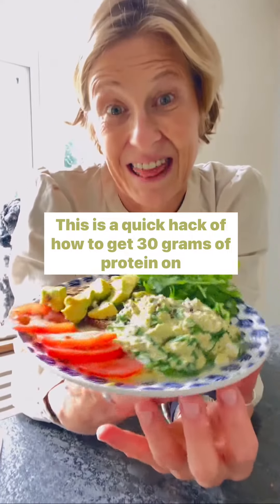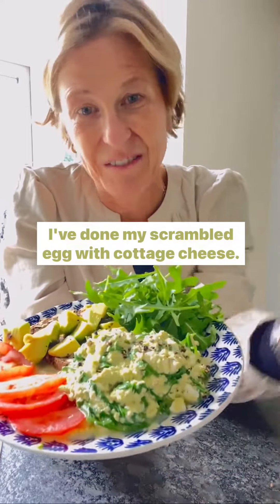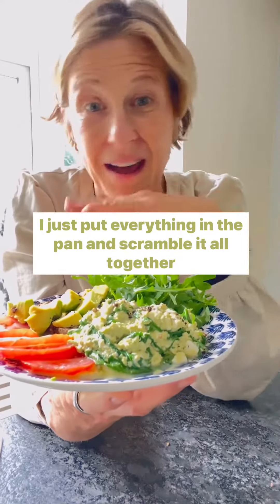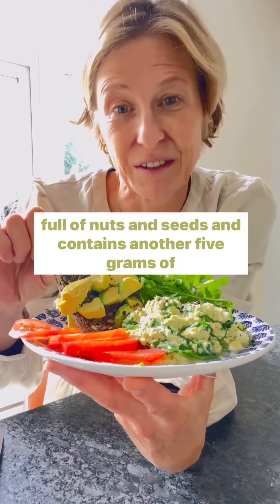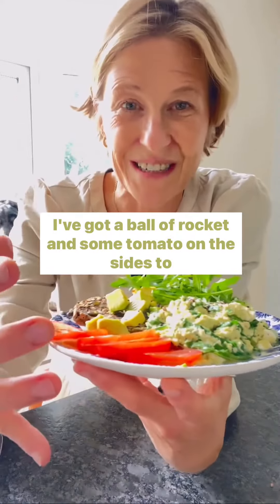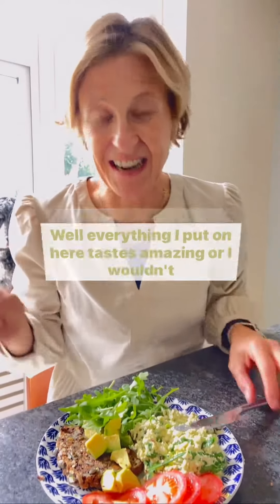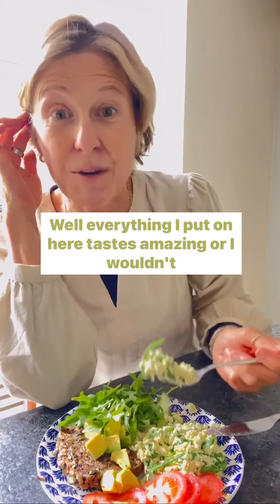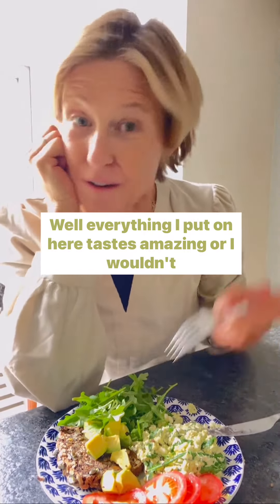How to get 30g of protein on your plate - Dominique Ludwig Nutrition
30g protein is a great amount to aim for in a main meal for most women. We also need 10g fibre per meal and some healthy fats and carbs.

This lunch is completely balanced, which means our blood glucose and insulin should remain stable and our energy should be fantastic ALL afternoon.

I can report back, but my blood sugars only went up a little (which is totally normal) and I didn’t think about food over 4 hours. My attention and focus were great too and I had a very productive afternoon.

So why do some nutritionists make a fuss about protein, but scientists don’t?

I am so glad you asked! It’s because when we eat sufficient protein at all meals, we stay full up for longer, our gastric emptying time decreases, and we are less likely to experience blood sugar spikes and dips.

While we don’t “need “quite as much protein, from my experience working in Clinic; women who eat smaller amounts of protein inadvertently consume MORE refined carbohydrates, experience more hunger and have a greater desire to snack between meals. This can lead to lower energy levels, increased appetite, increase weight gain as well as mood imbalances or increased anxiety.

So it’s not always about having enough protein so that we do not develop protein deficiency, but rather eating optimal levels ( not high levels) might make us feel a bit better.